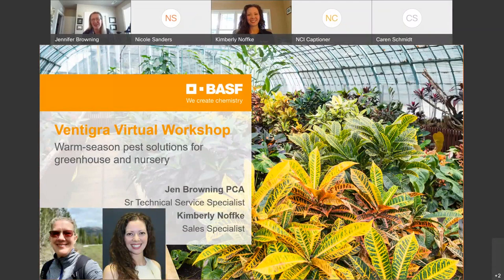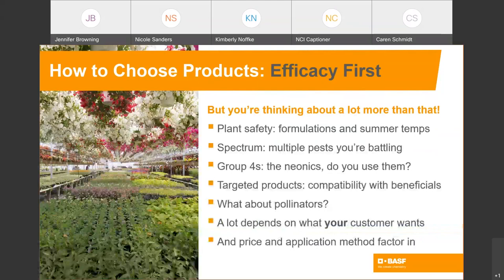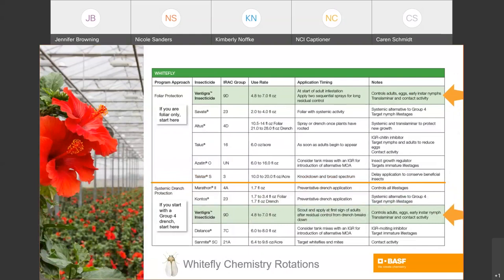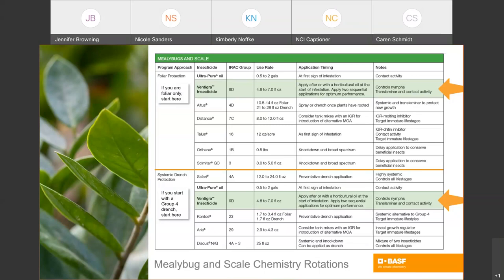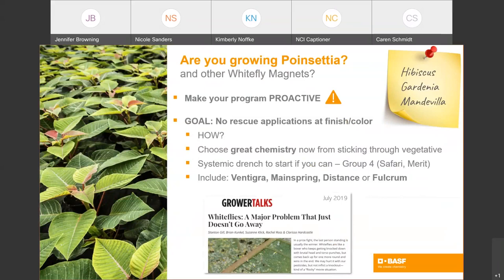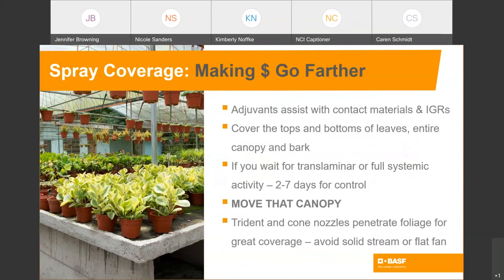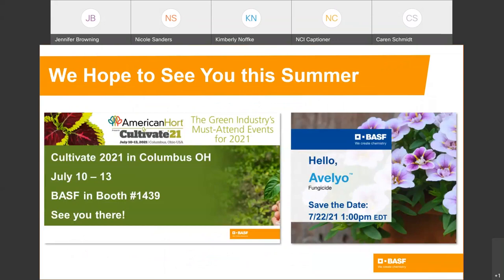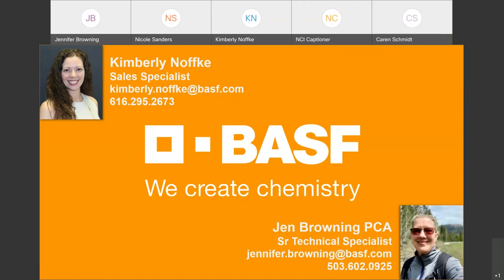Virtual workshop: Warm-season pest solutions for greenhouse and nursery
Jen Browning, PCA discusses summer season pest shifts and strategies for effective control of piercing and sucking insects.